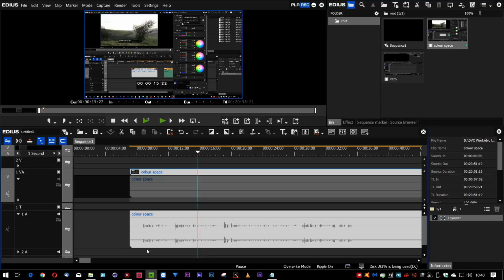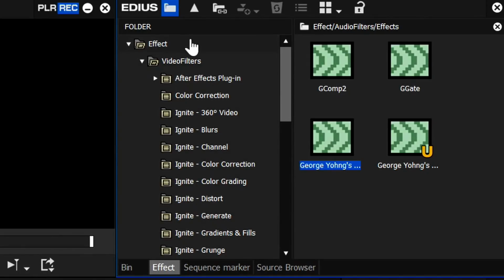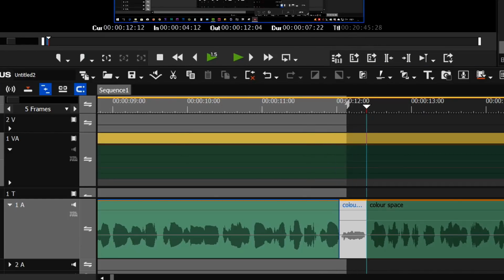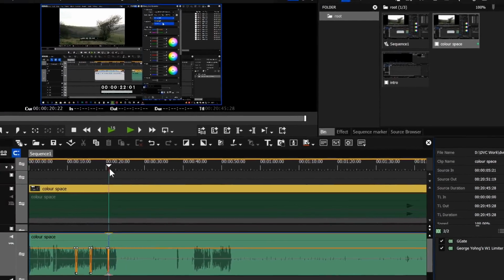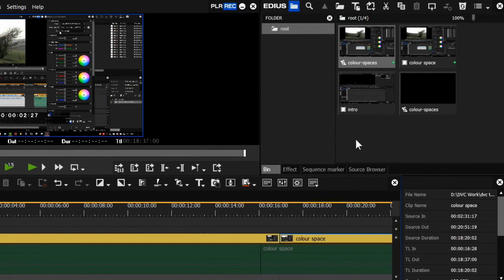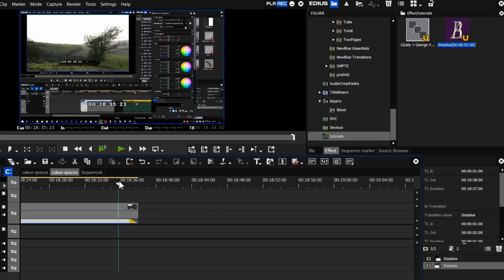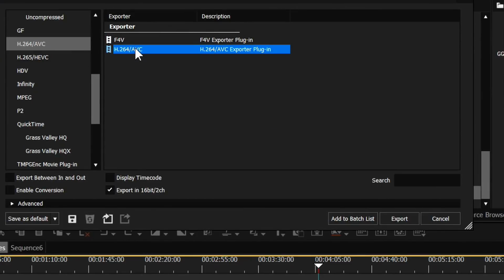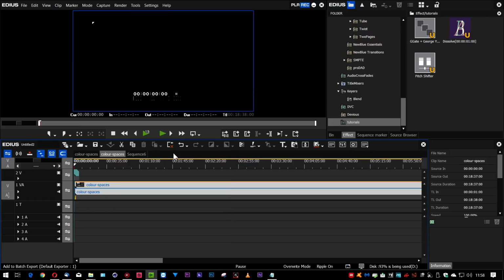Editing tutorials for YouTube using EDIUS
I make a lot of tutorials for YouTube, as well as more comprehensive tutorials you can buy.  This video shows how I clean up and level the sound and various shortcuts I use to speed up my editing.